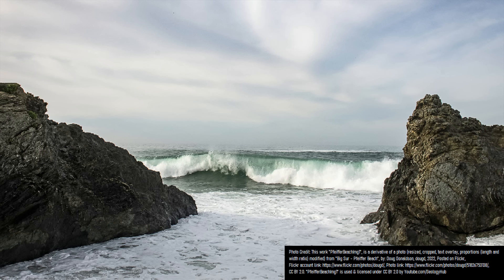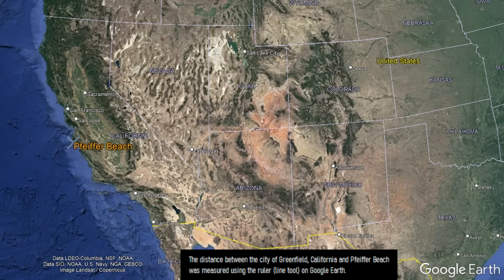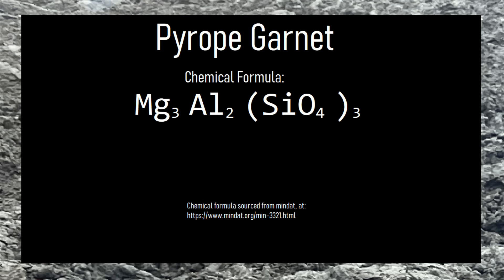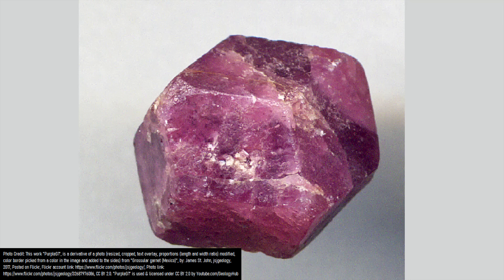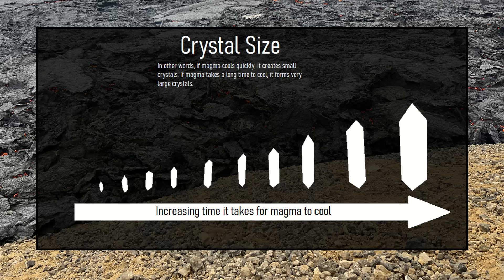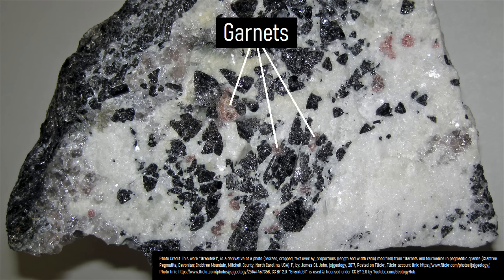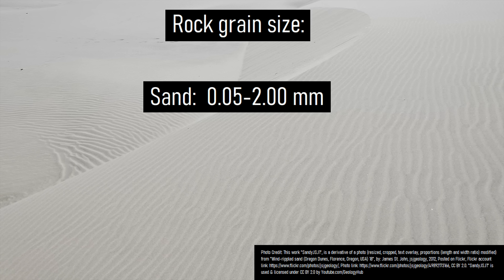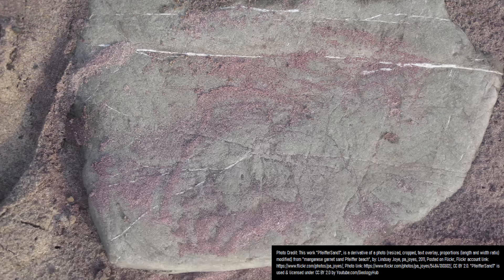The Geologic Oddity in California; Purple Gemstone Filled Beach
Within California is a fascinating geologic oddity. There exists a purple sand beach which owes its color to the gemstone garnet. This beach, referred to as Pfeiffer Beach, is located in the Big Sur of Monterey County. So, how did this unusually colored beach form? This video will discuss this green beach came to be, and mention the scope of this geologic wonder.

Thumbnail Photo Credit: This work "PfeifferSand6", is a derivative of a photo (resized, cropped, text overlay, proportions (length and width ratio) modified, photo saturation increased, (text, GeologyHub logo, orange border overlay added)) from "Big Sur- Pfeiffer Beach", by: Doug Donaldson, dougd, 2022, Posted on Flickr, Flickr account CC BY 2.0. "PfeifferSand6" is used & licensed under CC BY 2.0 by Youtube.com/GeologyHub

Note: For obvious reasons, collecting is not allowed at Pfeiffer beach or in its vicinity.

Note: When a graphic is used in this video which describes attribution, the information, image, illustration, or video is only being attributed to that source for the duration that the attribution is being displayed on screen. When the attribution disappears mid sentence or paragraph, the information in the remainder of that sentence or paragraph is NOT being attributed to the prior source. Thus, whatever license and/or copyright applies to the attributed media/information does not apply to the media/information when the attribution being shown on screen disappears.

A list of Creative Commons licenses and other licenses (such as content being marked as "public domain" by a specific government as an example) used for specific content (such as image/images, video/videos, sound/sounds, data/information, or a smaller image or images within a larger diagram or diagrams within the video where the video as a whole does not entirely fall under the same license (content falling under one or more of these licenses is typically labeled on screen in the lower right corner (and occasionally in the lower left corner) or in the video's description with a timestamp)) in this video:

0:00 Purple Sand Beach
0:42 Garnet Varieties
1:27 Crystal Growth
2:00 Sand Grain Size
2:37 Conclusion